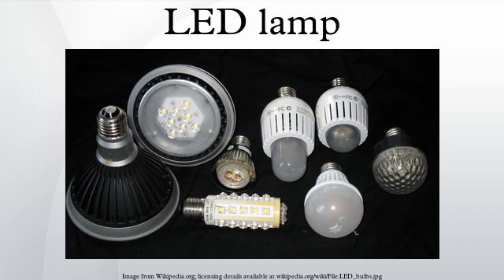LED lamp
An LED lamp is a light-emitting diode (LED) product that is assembled into a lamp (or light bulb) for use in lighting fixtures. LED lamps have a lifespan and electrical efficiency that is several times better than incandescent lamps, and significantly better than most fluorescent lamps, with some chips able to emit more than 100 lumens per watt. The LED lamp market is projected to grow more than 12-fold over the next decade, from $2 billion in the beginning of 2014 to $25 billion in 2023, which is a compound annual growth rate (CAGR) of 25%.
Like incandescent lamps and unlike most fluorescent lamps (e.g. tubes and compact fluorescent lamp (CFL)), LED lights come to full brightness without need for a warm-up time; the life of fluorescent lighting is also reduced by frequent switching on and off. Initial cost of LED is usually higher. Degradation of LED dye and packaging materials reduces light output to some extent over time.